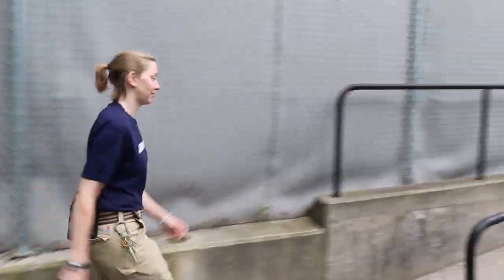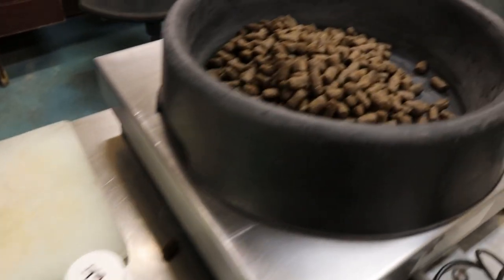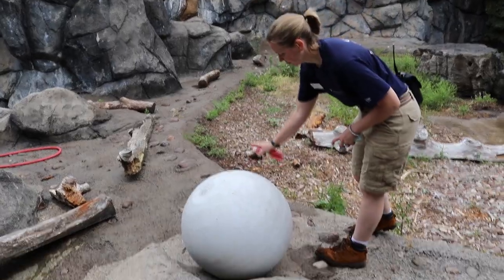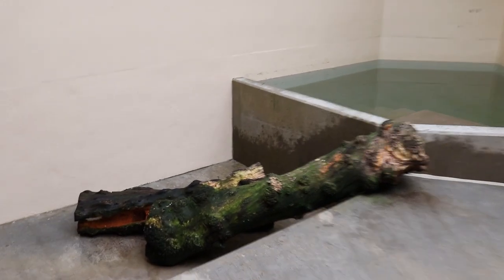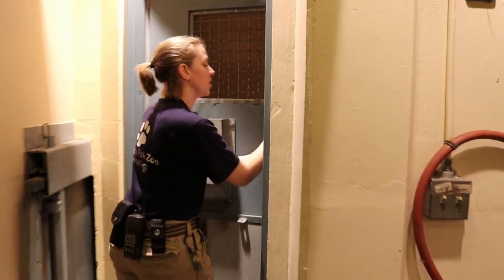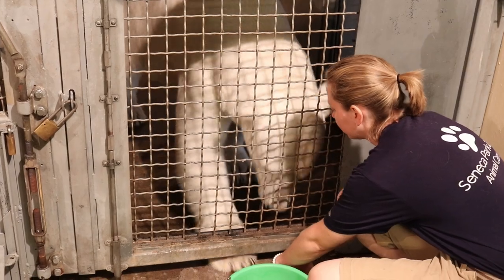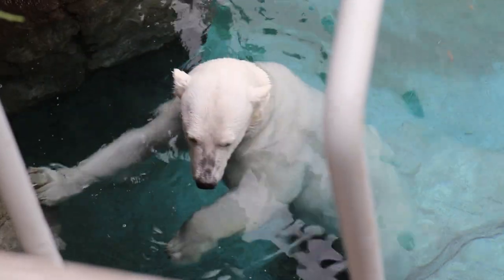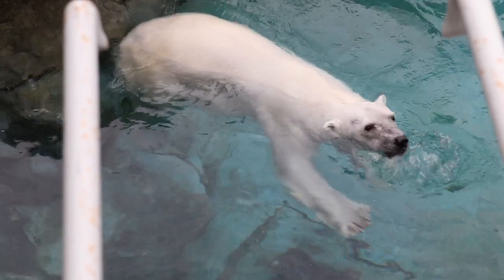Day in the Life of a Polar Bear Keeper 2021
Day in the life of a polar bear keeper with Zoo Keeper Randi Krieger